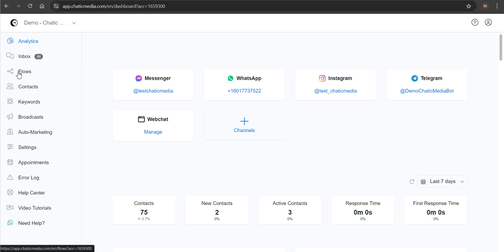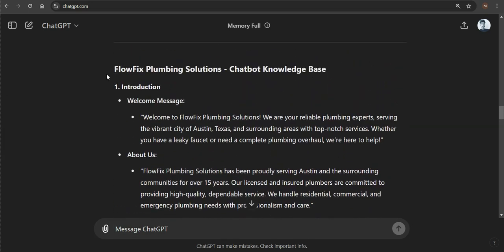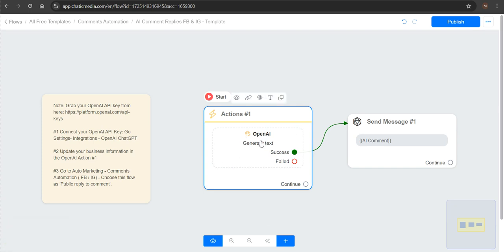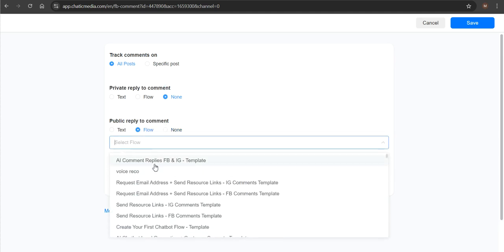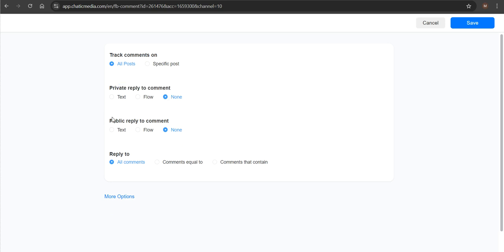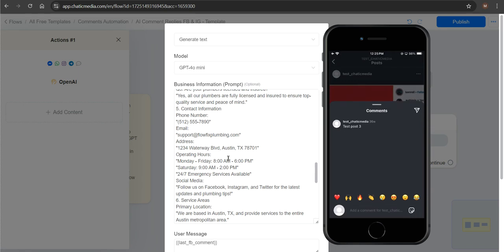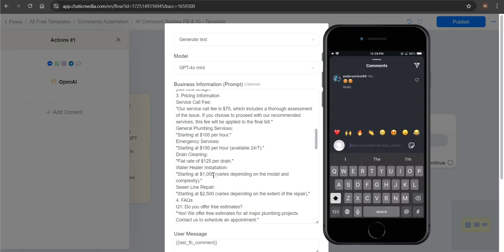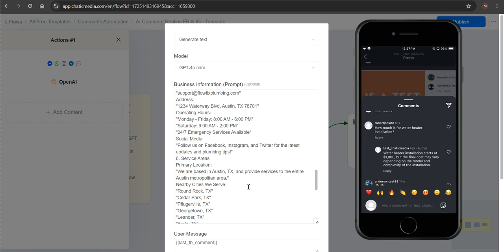Automate Instagram and Facebook Comment Replies Using ChatGPT OpenAI – Free Chatbot Template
Discover how to use AI to automatically respond to comments on Instagram and Facebook, saving you time and boosting engagement. This free template will help you set up an efficient system in minutes. Perfect for businesses looking to streamline their social media interactions!